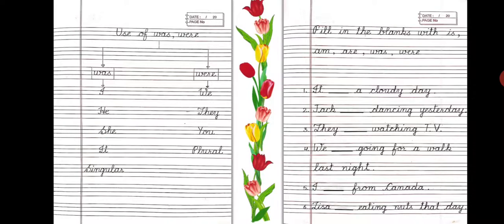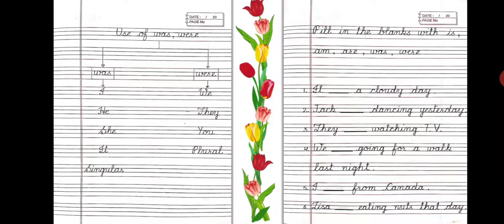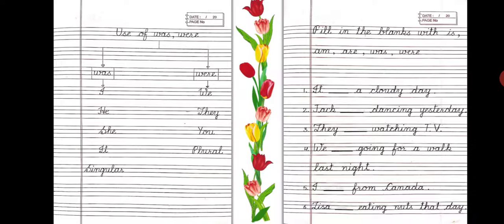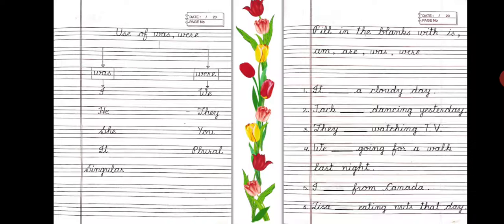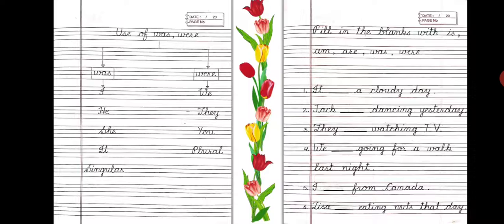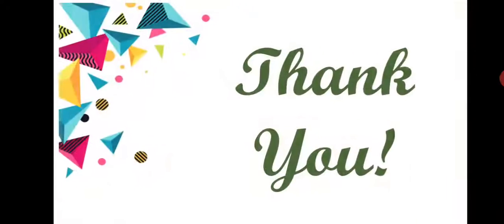RULES OF WAS, WERE || CLASS - 2